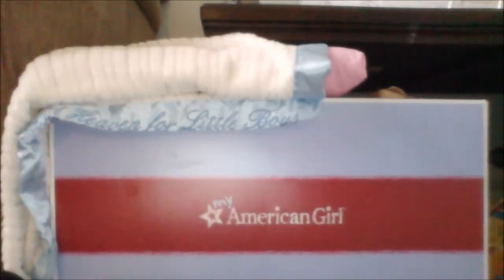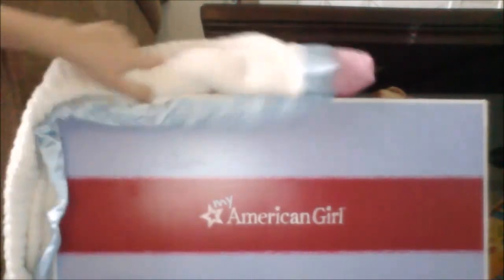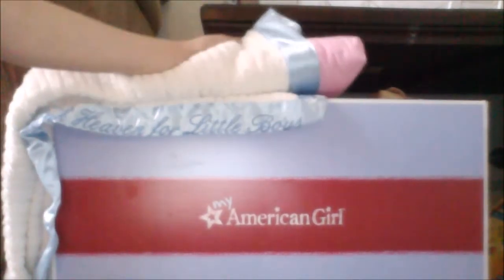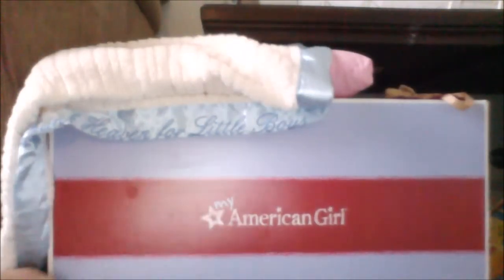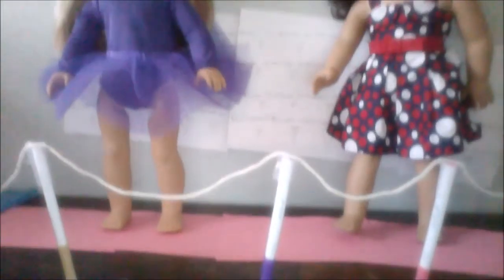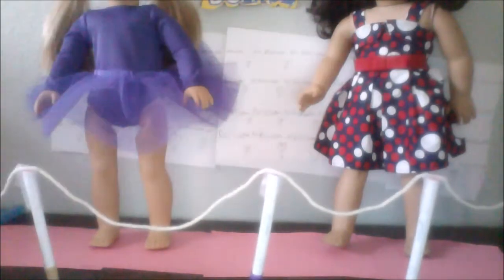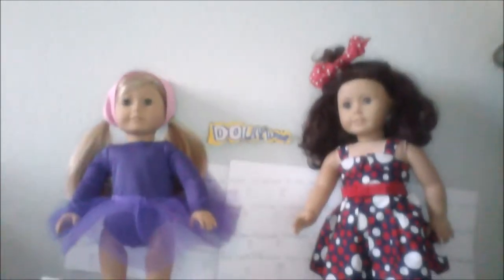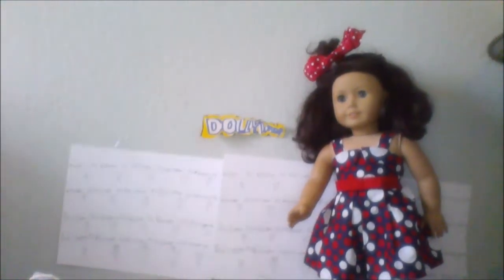Room Tour of My ag house (plus more!)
OK. I worked really hard on the surprise part of the movie (OK so it really isn't a surprise!). I hope you guys enjoy! ;)